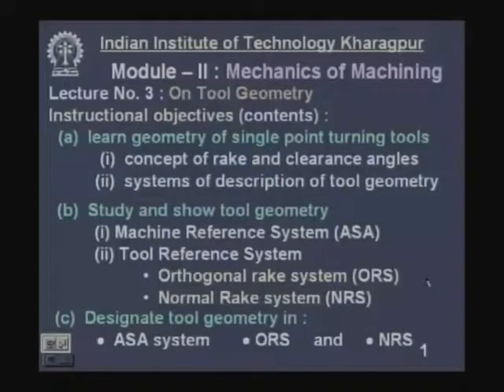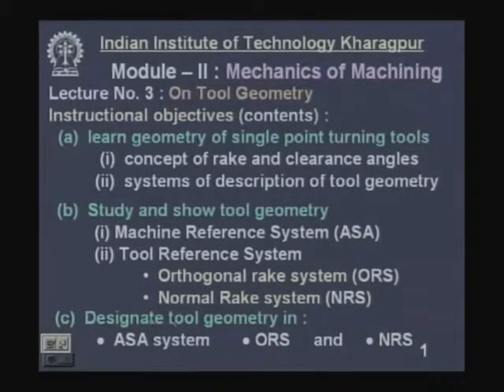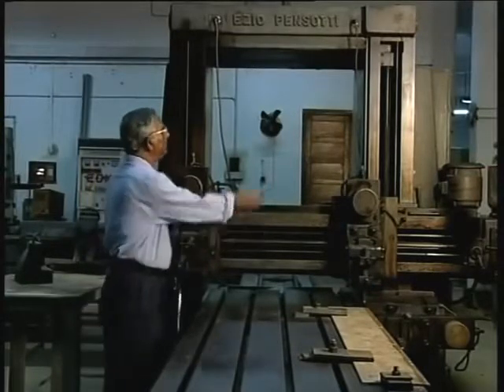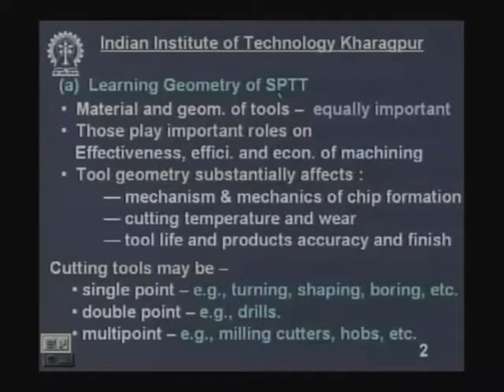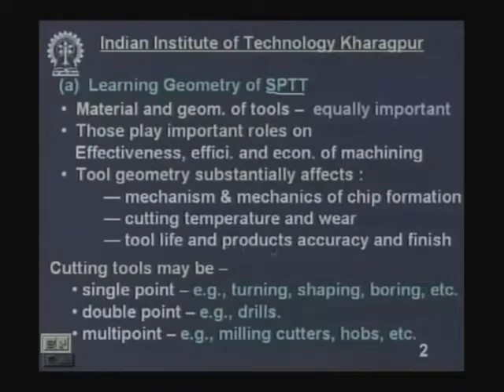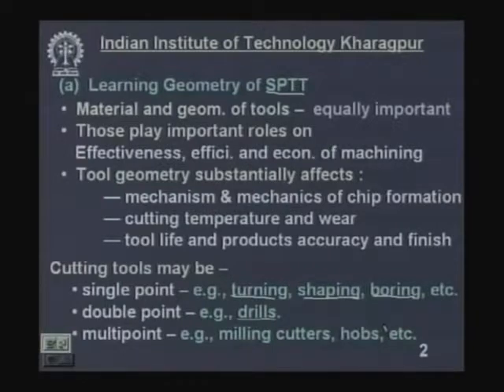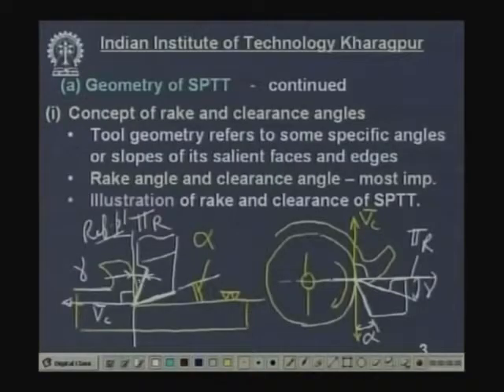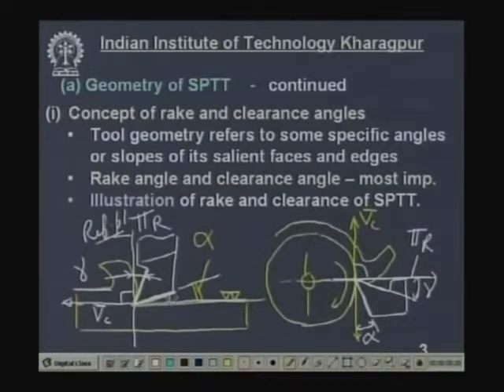Lecture 3 On Tool Geometry